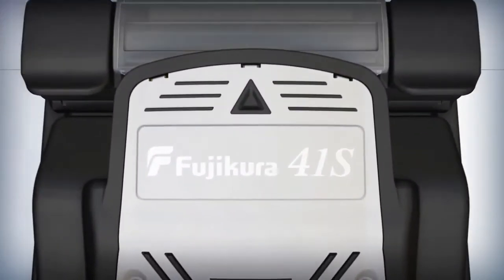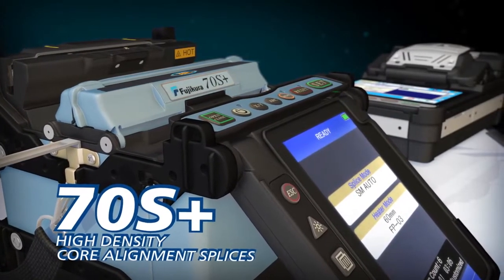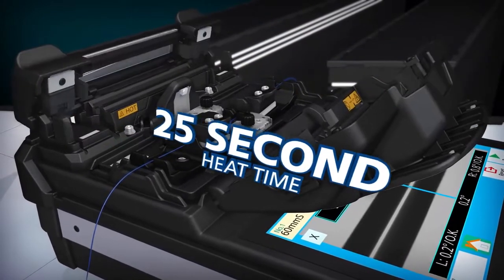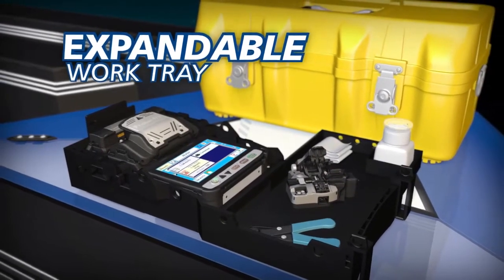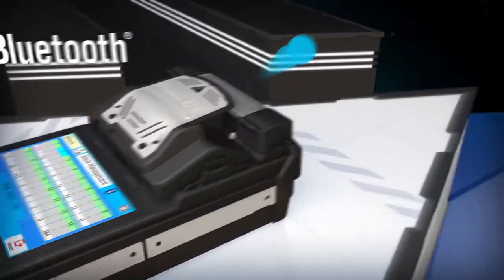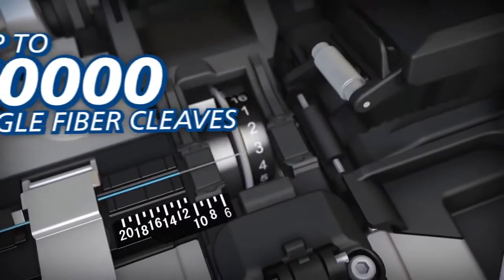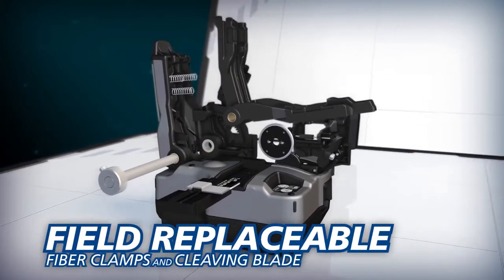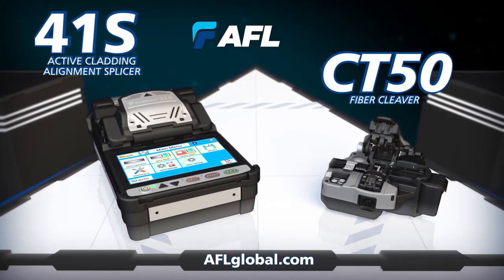Maximizeaza-ti productivitate cu splicer-ul Fujikura® 41S & cleaver-ul CT50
ℹ️  Fujikura® 41S vine cu un sistem mai bun de aliniere activa a fibrelor dupa invelisul optic denumit active cladd alignment+ . Pentru estimarea atenuarii dupa sudura apratul se uita la miezul fibrelor. Ghidajele motorizate elimina erorile de aliniere a fibrei cauzate de praf si alte urme de contaminare, rezultatul fiind pierderi semnificativ mai mici pentru fiecare sudura efectuata.

Modulul Bluetooth permite conectarea ghilotinei CT50 si rotirea automata a lamei. Numarul de taieturi stocat in ghilotina poate fi descarcat in aparat, aparatul fiind capabil sa afiseze une mesaj de avertizare pentru acele situatii cand lama ghilotine trebuie rotita. Se poate conecta la dispozitive mobile cu Android (de la vs. 5 in sus) si iOS (de la vs.8 in sus).

Va multumim! 🙂
Echipa Tele Grup